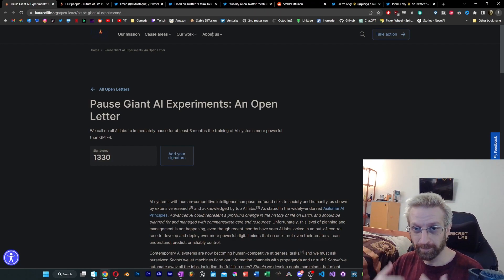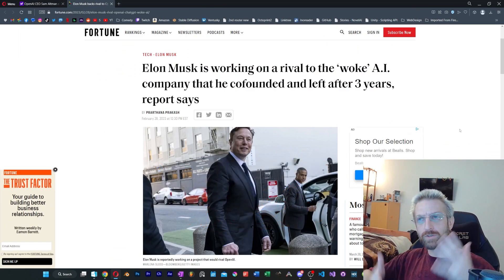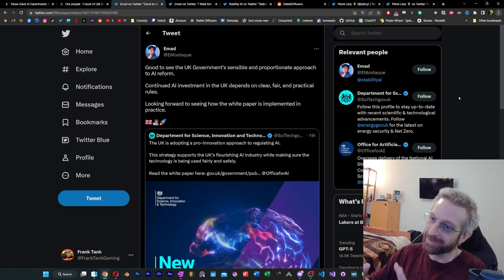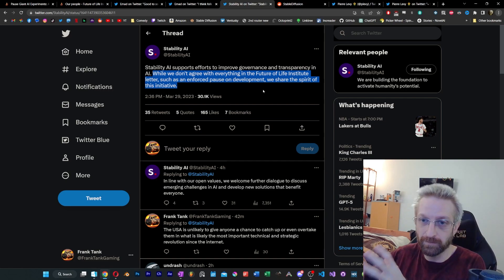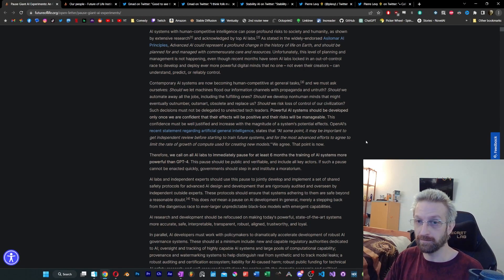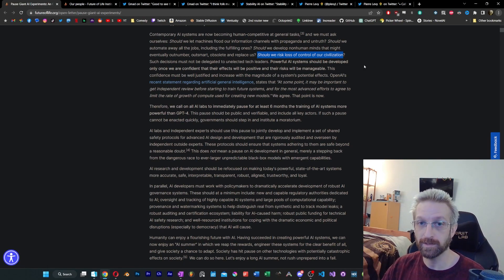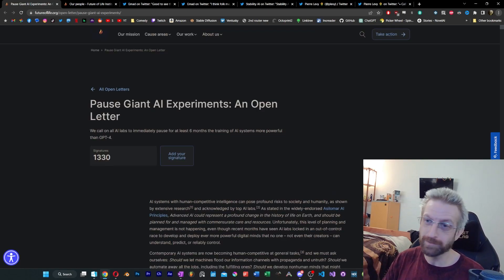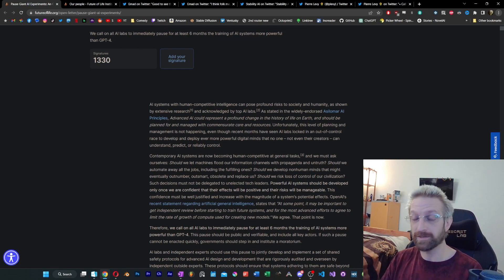Pause AI Experiments: An Open Letter - AI News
This is a video response to the news today of the call to pause large scale AI experimentation, which was signed by a number of people.  Some of them were real, too.